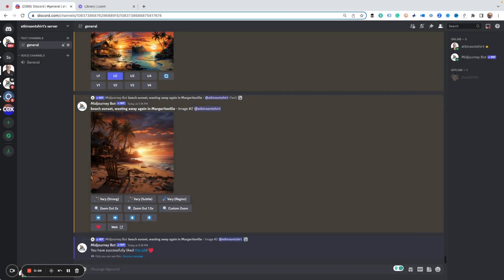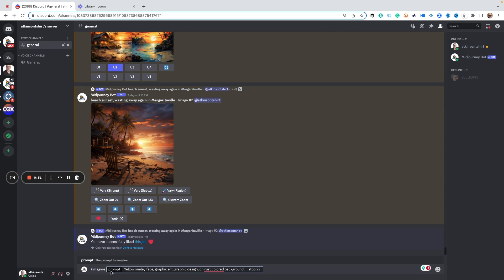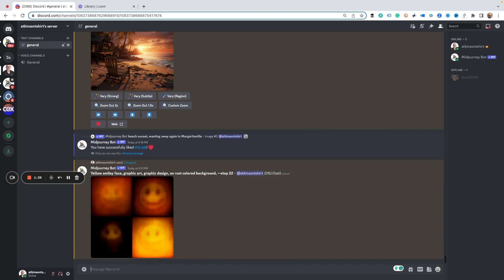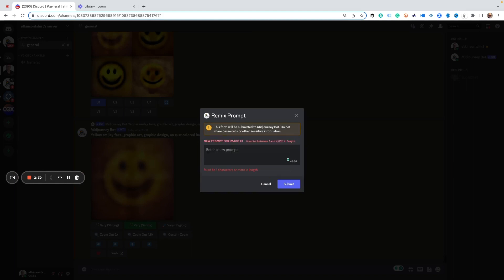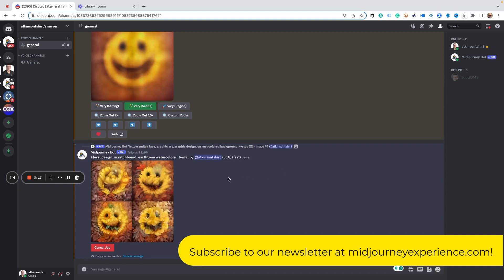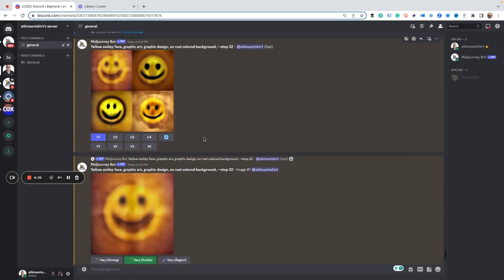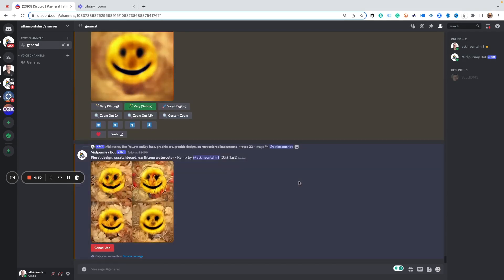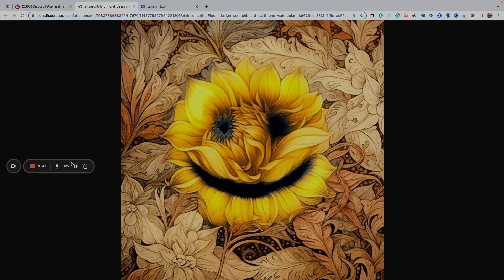How to Use the Stop Command to Create Fun Graphics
Discover a creative and fun technique using Midjourney to generate unique and unexpected images by starting with a basic prompt and customizing the completion percentage. Learn how to transform a simple smiley face into a distinctive floral design, and be inspired to explore your creative possibilities.

📈 Key Results:

1. Learn how to use the "stop command" in Midjourney to create partially completed images based on specific prompts.
2. Explore the customization of image completion percentage and its creative potential.
3. Witness the transformation of your smiley face into a floral design with the help of Midjourney.
4. Choose your favorite image outcome and understand how to apply various creative prompts.
5. Encourage you to experiment with this technique and share your creative results in the comments.

Join us on this artistic journey of turning your simple prompt into a unique floral design with the help of Midjourney. Let your creativity flow and share your experiences with us.